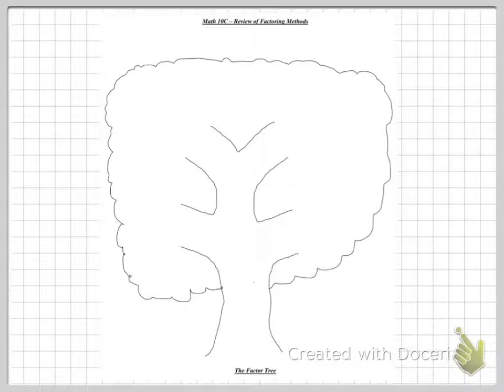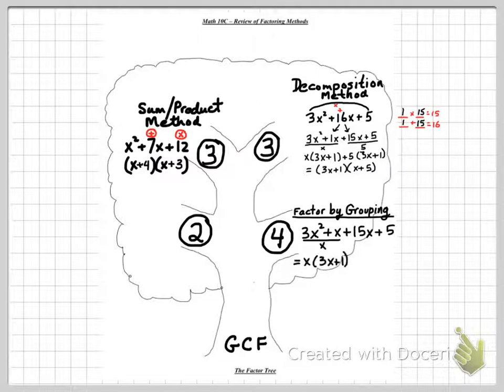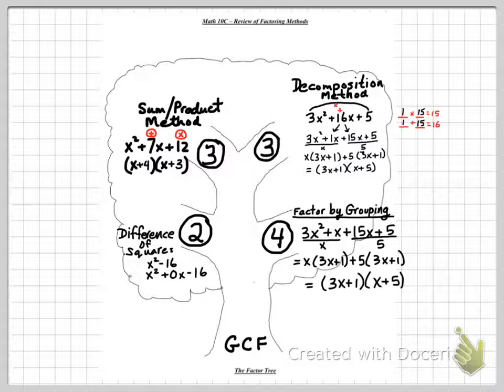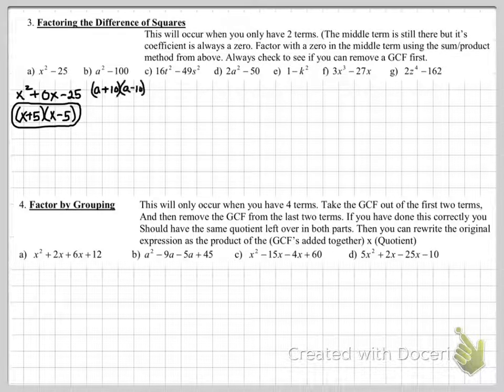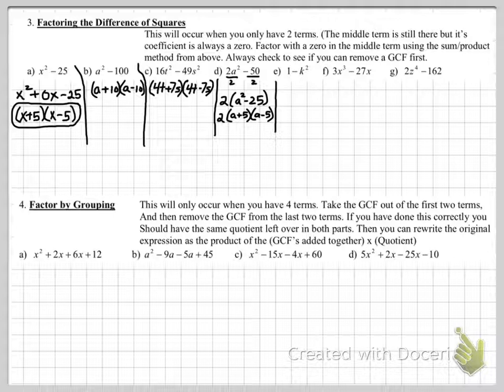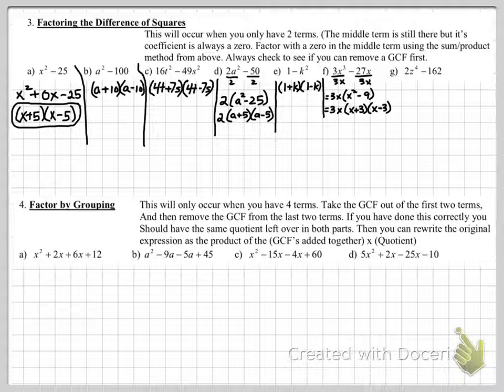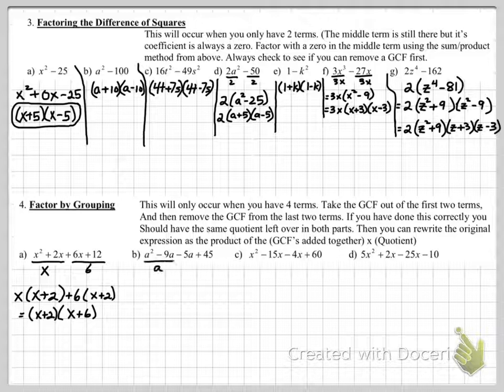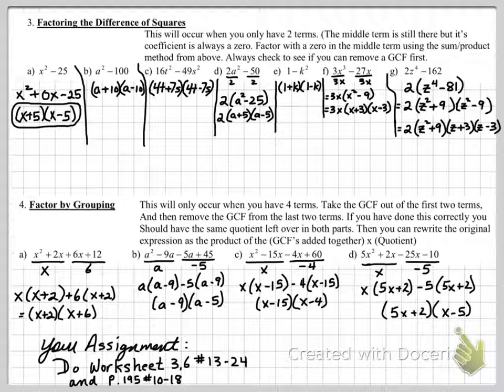Math 10C Topic 3.8